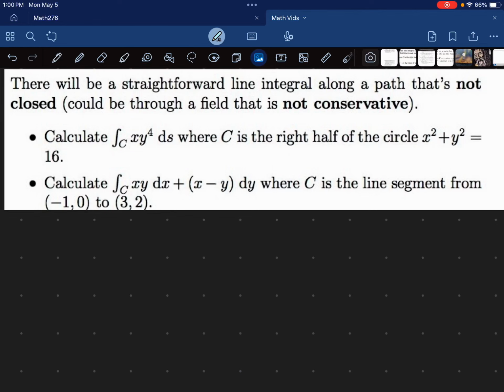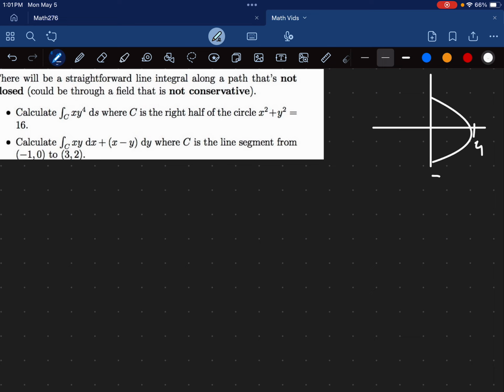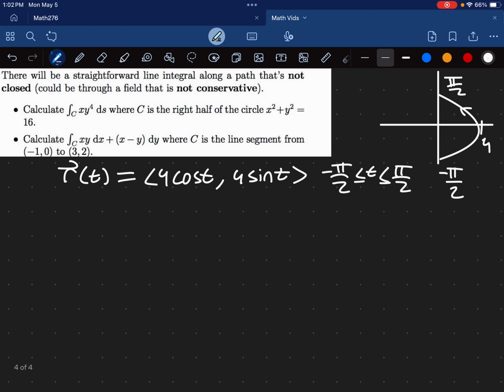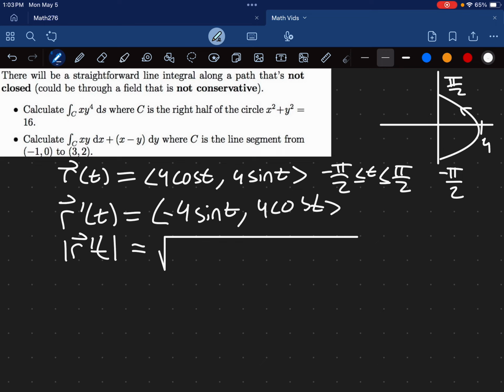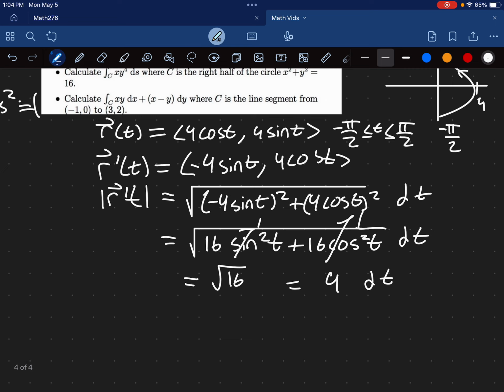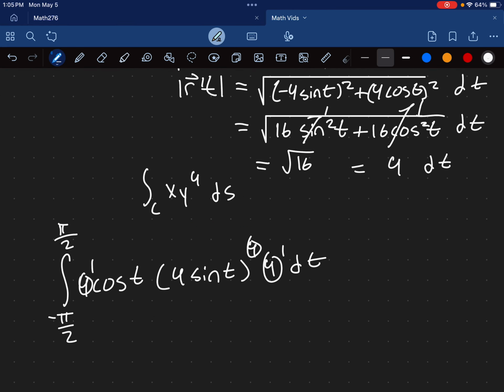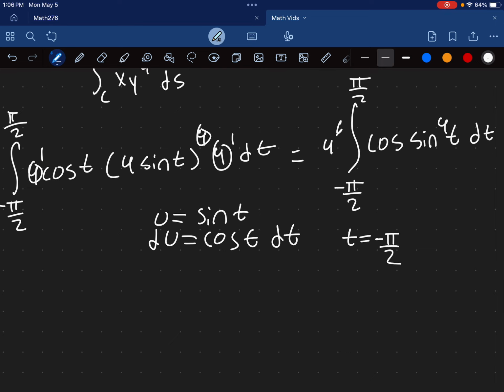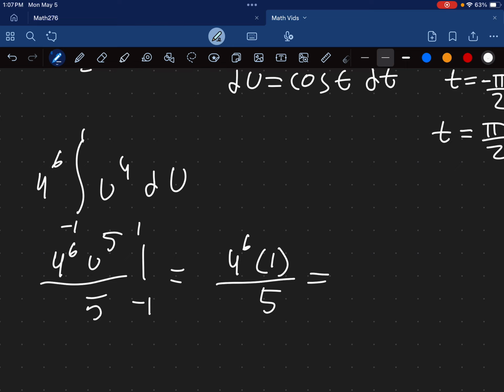Line Integral over path